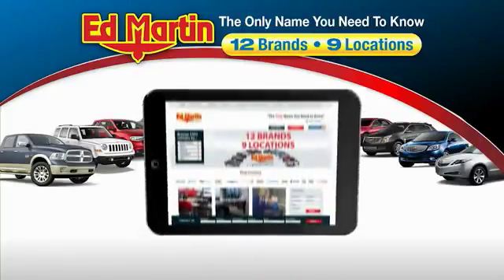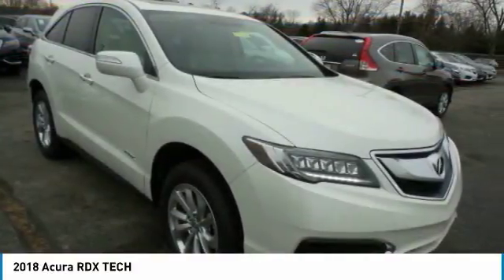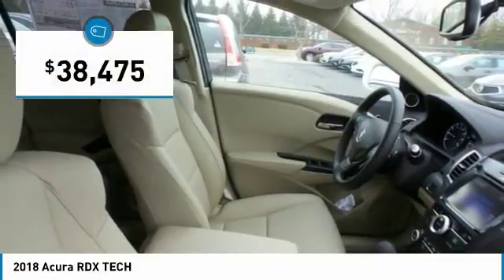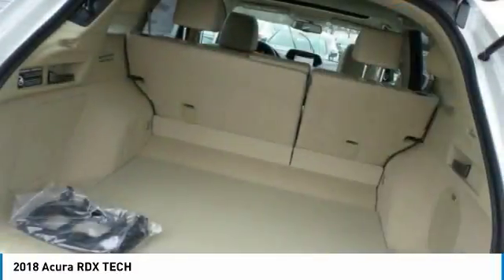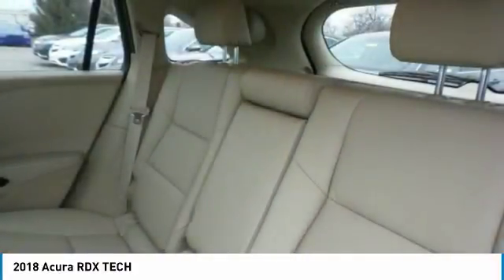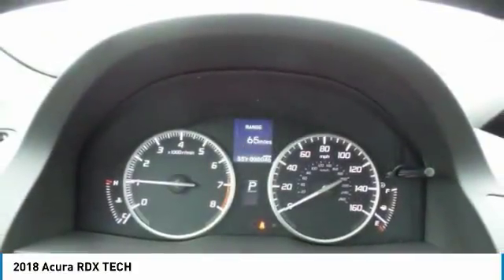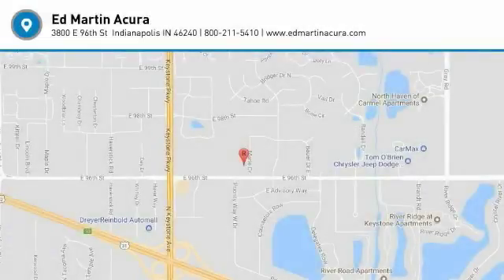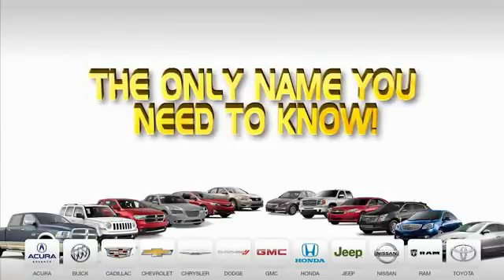2018 ACURA RDX Indianapolis, IN 3D09118